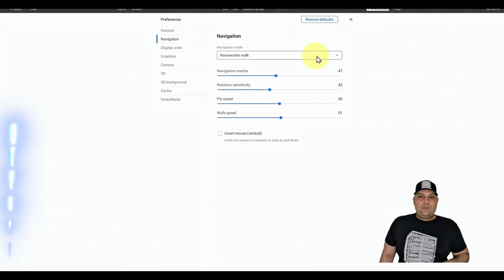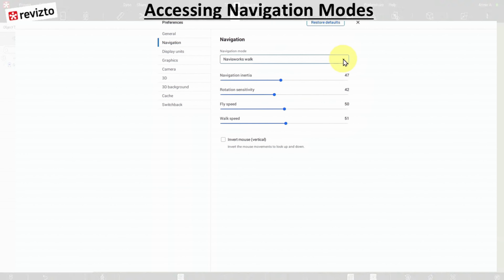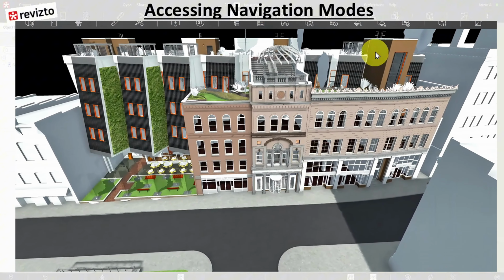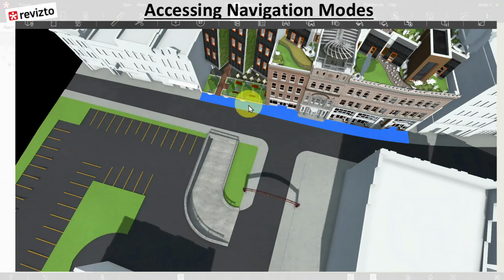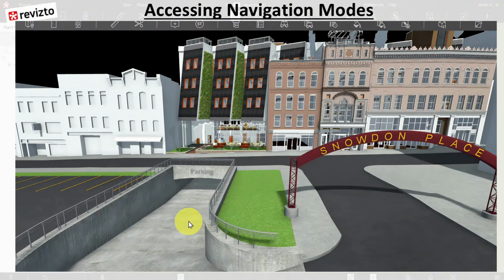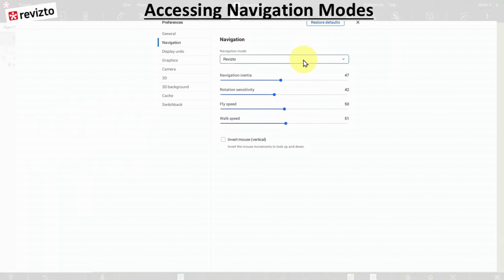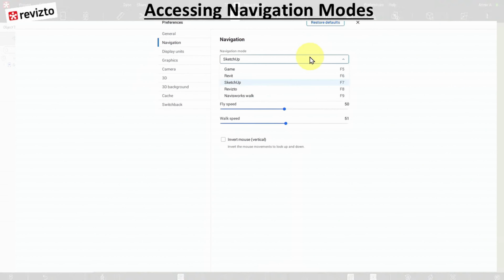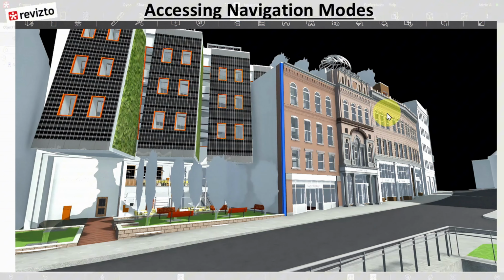Revizto Tutorials | Navigation Fully Explained! | Revit, Navisworks, SketchUp, Game & Revizto Modes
🚀 In this Revizto tutorial, we do a full breakdown of Navigation Modes in Revizto and compare them across Revit, Navisworks, SketchUp, Game Mode, and Revizto Mode. Whether you’re an architect, BIM coordinator, VDC manager, or construction professional, understanding these modes will help you navigate projects faster and more efficiently.

✅ In this video, you’ll learn:
How to access and locate the Navigation Tool
Detailed review of Navisworks Mode for advanced model review
How Revizto Mode offers simplified yet powerful project navigation
Exploring SketchUp Mode for 3D model navigation & design workflows
How Revit Mode differs for coordination and design management
Why Game Mode is useful for immersive project walkthroughs
📊 By mastering these navigation modes, you’ll be able to increase project efficiency, enhance coordination, and improve communication across your BIM/VDC workflows.

📌 Video Chapters

00:00 - Introduction
00:45 - Where Is Navigation Located
01:38 - Navisworks Mode
02:28 - Revizto Mode
05:12 - SketchUp Mode
06:07 - Revit Mode
06:30 - Game Mode

Efficient navigation in Revizto saves time during BIM coordination sessions, design reviews, and project presentations. Knowing when to switch between Navisworks Mode vs. Game Mode or using Revit Mode vs. SketchUp Mode ensures you’re always working with the best navigation style for the task at hand. This skill is critical for BIM managers, architects, engineers, and contractors working on complex projects